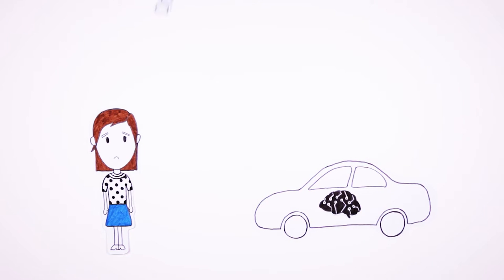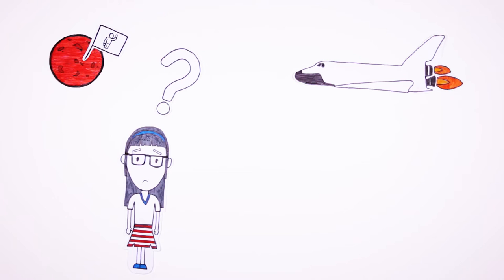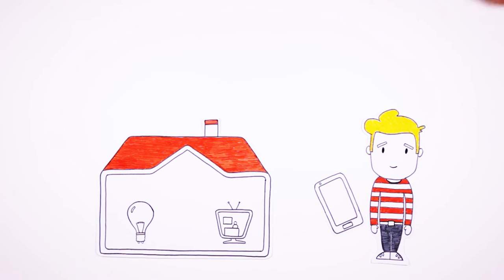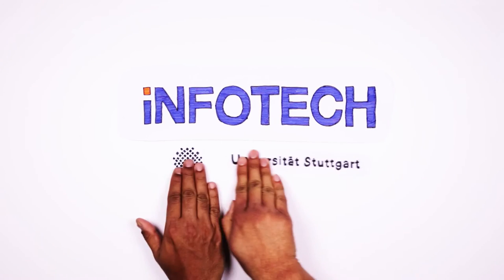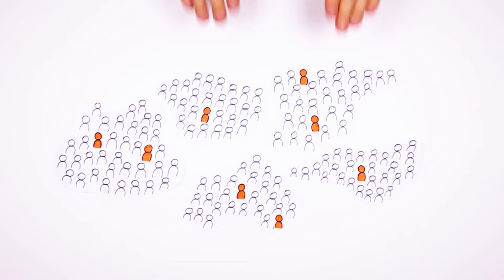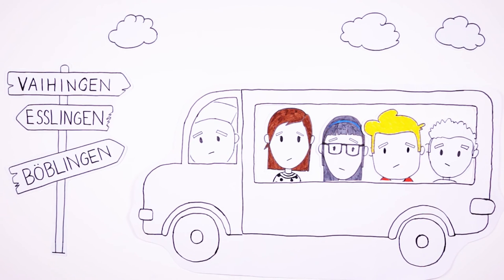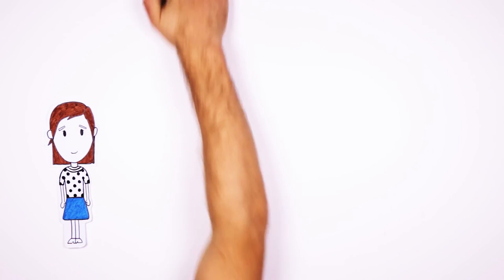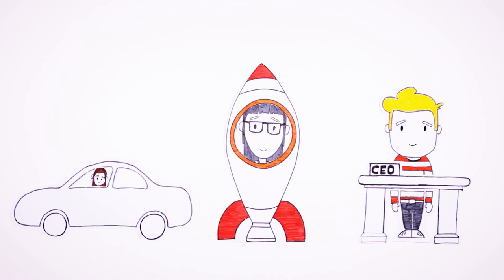Master Program INFOTECH at University of Stuttgart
The international Master's program in Information Technology (INFOTECH) of the University of Stuttgart, Stuttgart, Germany, located right in the heart of the leading technology region in Europe.

General Description

INFOTECH (short for INFOrmation TECHnology) is an international, interdisciplinary (post) graduate Master study program offered by the Faculty (School) of Computer Science, Electrical Engineering and Information Technology of the University of Stuttgart,  Stuttgart, Baden-Wuerttemberg, F.R. of Germany with English lectures and English exams for graduate students with a B.Sc. or similar in Electrical Engineering, Computer Science/Applications or Automation or similar.